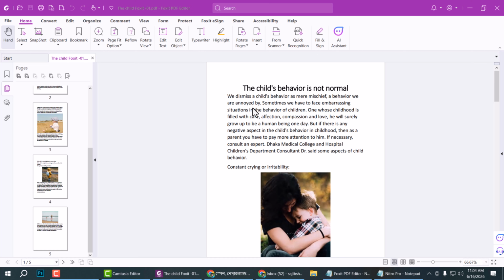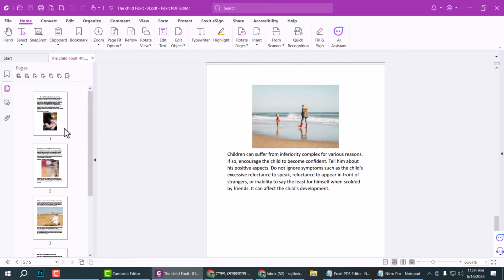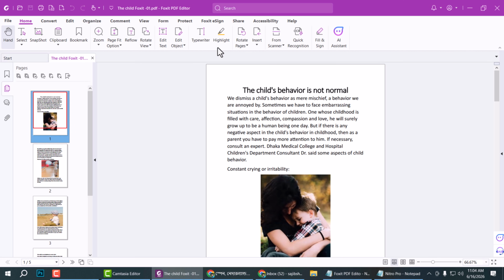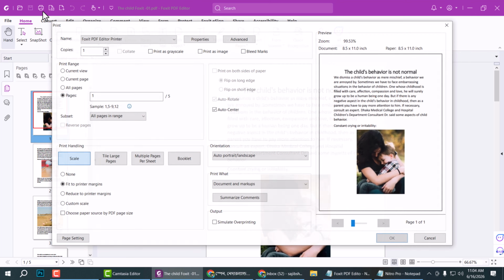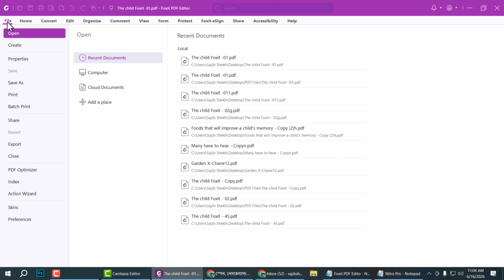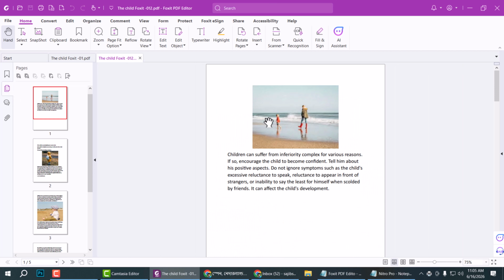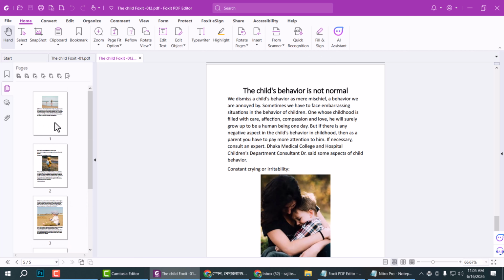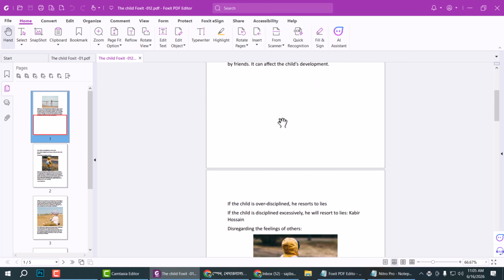How to Reverse the Print Order of PDF Pages in Foxit PDF Editor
Want to learn how to reverse the page order of a PDF in Foxit PDF Editor? In this easy step-by-step tutorial, you'll discover the fastest way to rearrange PDF pages and reverse their order without any confusion. Whether you're preparing documents for printing, organizing scanned files, or fixing page sequences, Foxit PDF Editor provides a simple solution.

In this video, you'll learn:
✔️ How to open a PDF in Foxit PDF Editor
✔️ How to reverse the page order
✔️ How to rearrange PDF pages quickly
✔️ How to save the updated PDF correctly
✔️ Tips for hassle-free PDF editing

This tutorial is perfect for beginners, students, office workers, teachers, and anyone who regularly works with PDF documents. Follow along and reverse your PDF pages in just a few clicks.